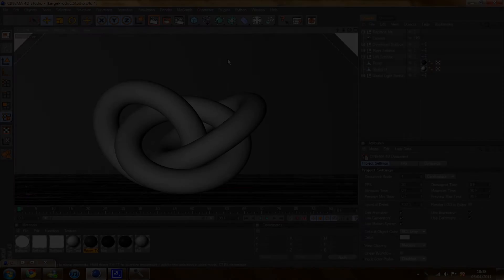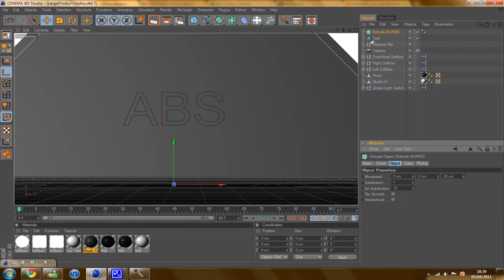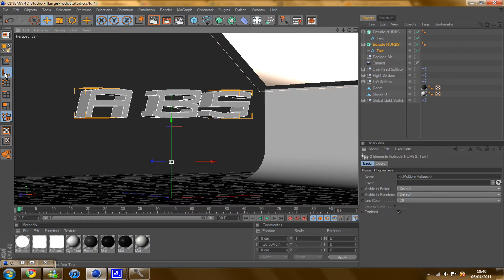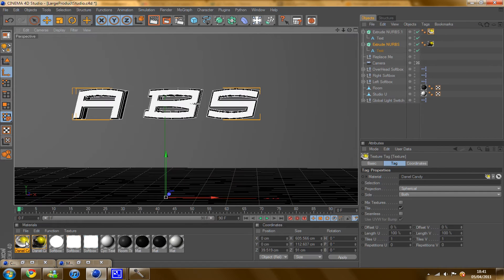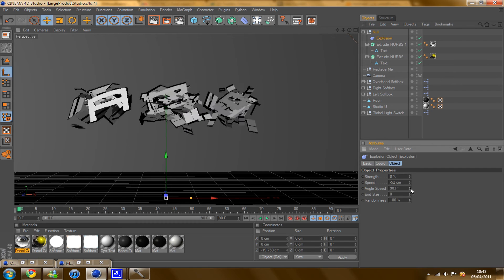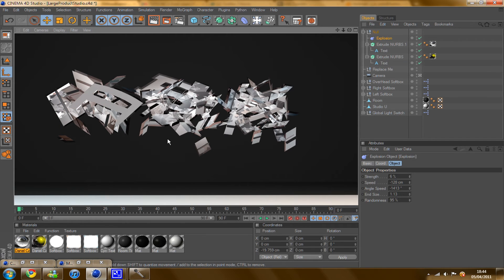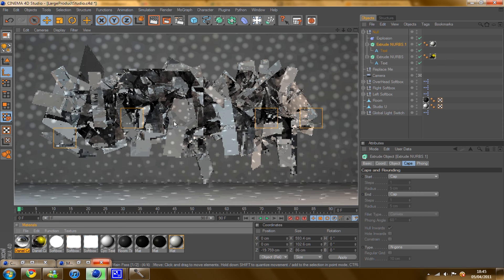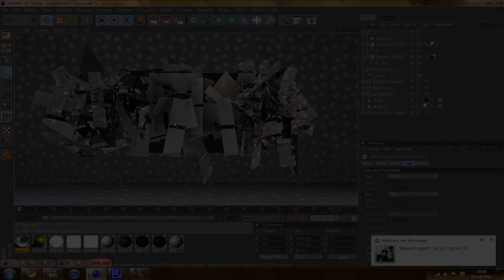Cinema 4d : How to create abstract shapes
How to create abstract shapes

200 likes for a Render Pack!